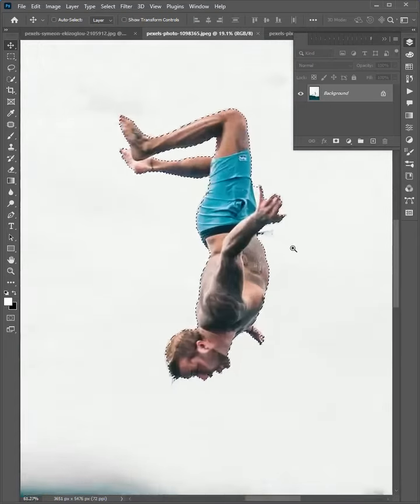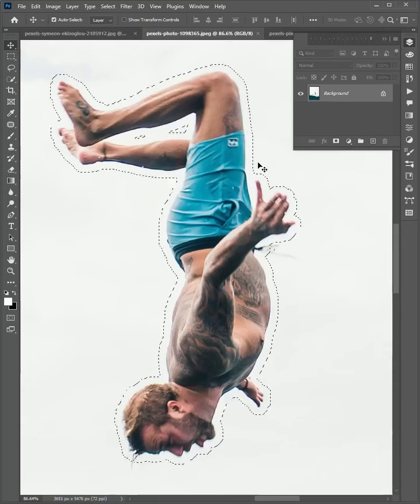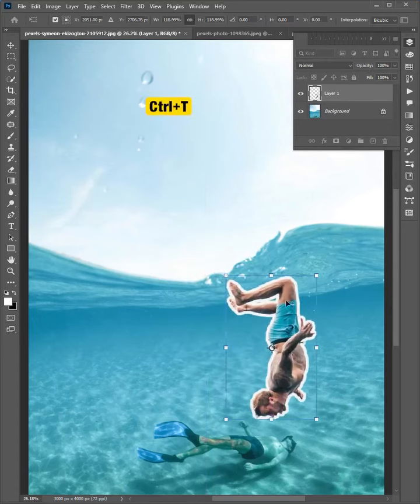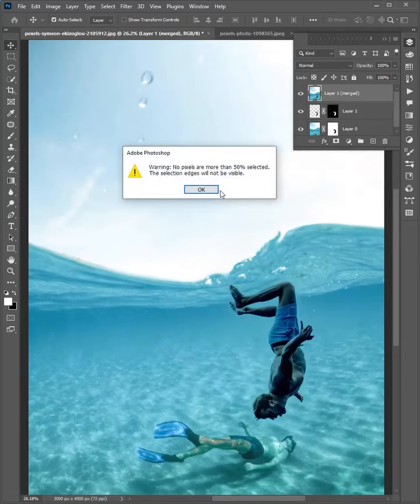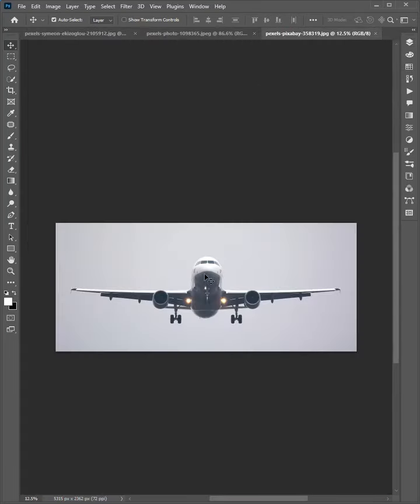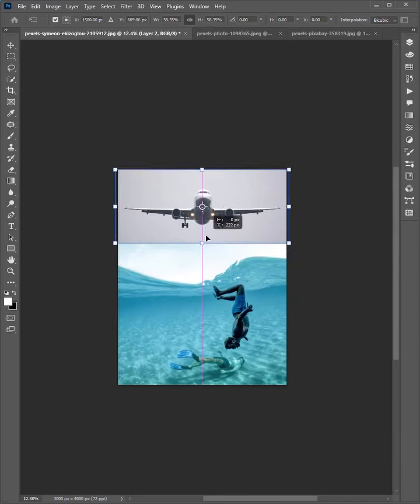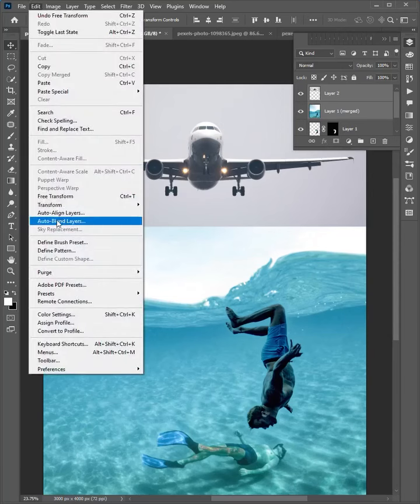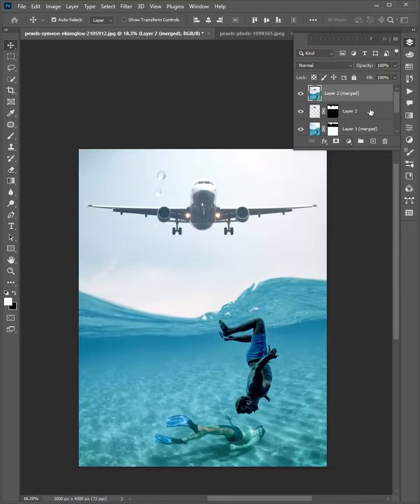How to work with Smart Auto blend in Adobe Photoshop || smart object to normal layer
adobe photoshop
adobe
photoshop
photoshop tutorial
blend images in photoshop
smart objects in photoshop
smart objects photoshop cc,auto blend in photoshop
how to auto blend in photoshop
auto blend layers in photoshop
how to auto blend images in photoshop
auto blend faces in photoshop
how to auto blend layers in photoshop
smart object photoshop
smart objects photoshop
smart objects photoshop cs6
blending mode in adobe photoshop
master opacity change photoshop
how to work with smart objects in photoshop
photoshop convert smart object to normal layer
working with smart objects in photoshop
how to convert smart object to normal layer in photoshop
smart object to normal layer
smart object not working in photoshop
how to change smart object to normal in photoshop
how to use smart layers in photoshop
how to turn off smart object in photoshop
how to work with 3d in photoshop
how to use 3d workspace in photoshop
smart object in photoshop 7.0
how to save smart object in photoshop
photoshop smart object to normal layer
smart object layer photoshop
convert smart object to layer photoshop
how to convert layer into smart object
In this tutorial, we will guide you on how to master the Smart Auto Blend feature in Adobe Photoshop. Smart Auto Blend is a powerful tool that allows you to seamlessly blend multiple images together, creating stunning composite images with ease. We will walk you through the step-by-step process of using Smart Auto Blend, from importing your images to adjusting the blending options and fine-tuning the final result. Whether you are a beginner or an experienced Photoshop user, this tutorial will help you take your compositing skills to the next level. So, if you want to learn how to create professional-looking composite images in Adobe Photoshop using Smart Auto Blend, this tutorial is a must-watch.